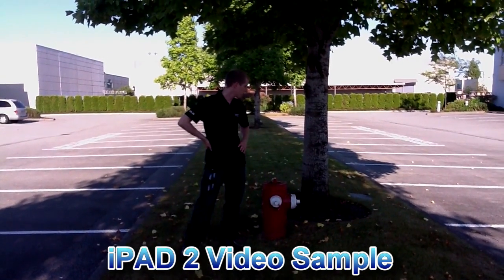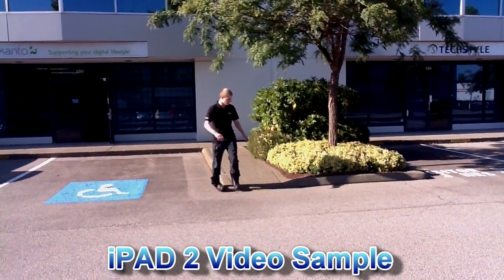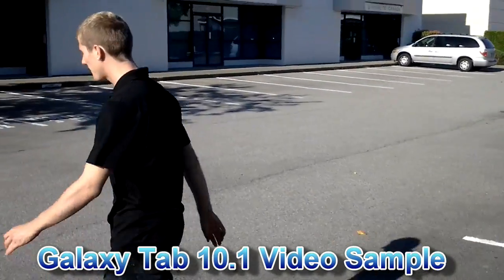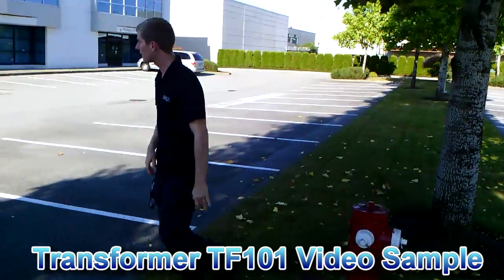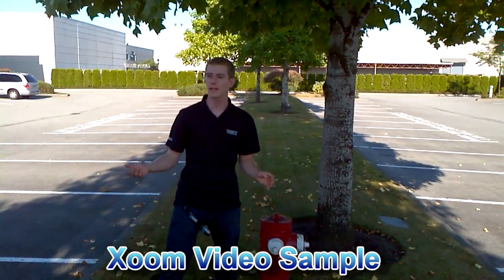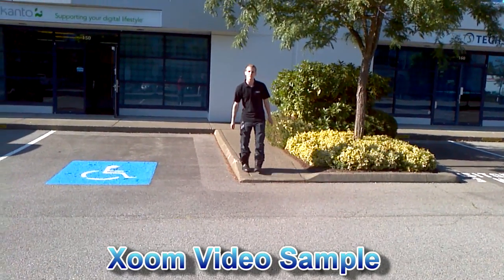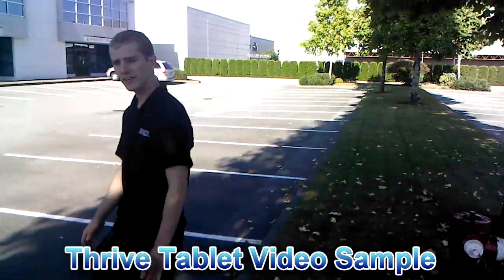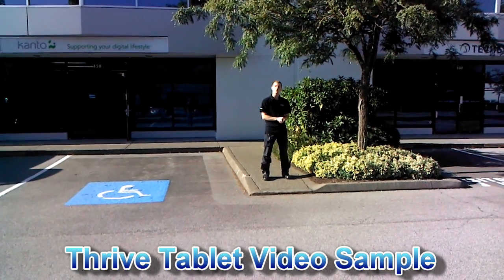Tablet Video Capture Quality Comparison Linus Tech Tips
I show the video capture quality of the ASUS TF101 Transformer, Apple iPad2, Toshiba Thrive, Motorola Xoom, and Samsung Galaxy Tab 10.1